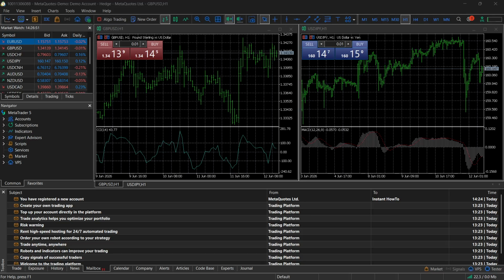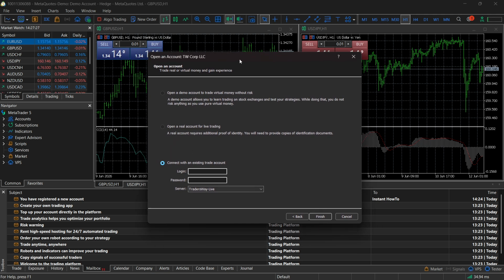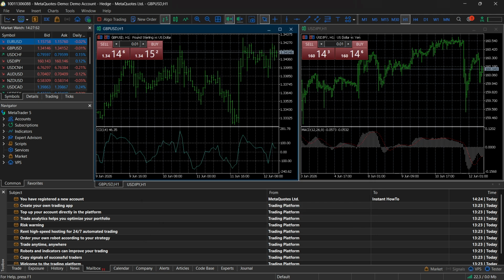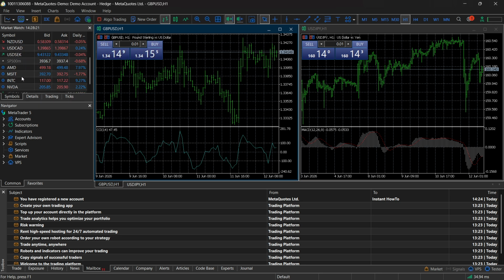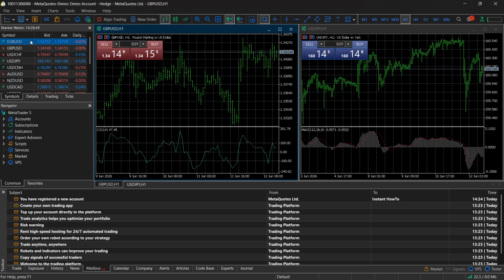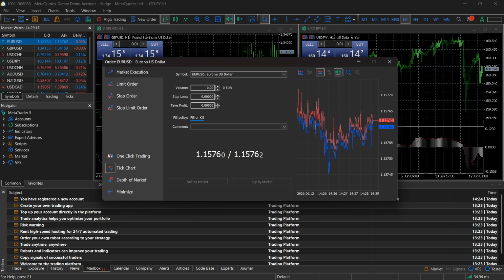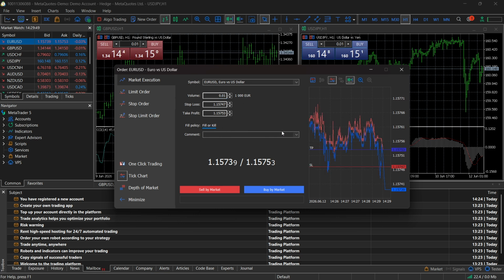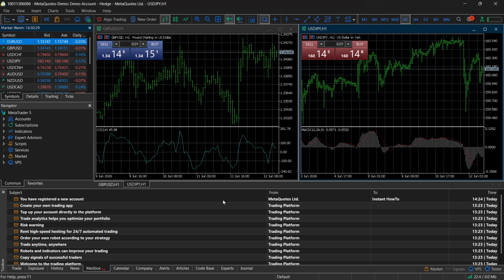How To TRADE On MetaTrader 5 (QUICK & EASY) 2026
In this video, I'll show you how to trade on metatrader 5. This is a full guide on how to make trades and manage your investments using the metatrader 5 platform in 2026. In case you've been trying to understand the trading process on metatrader 5, this is the video you need to see!